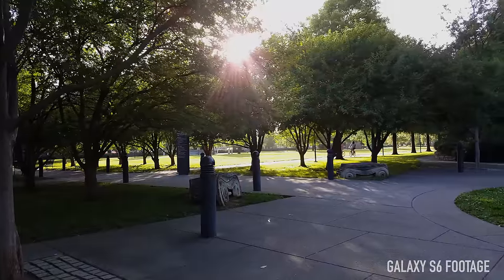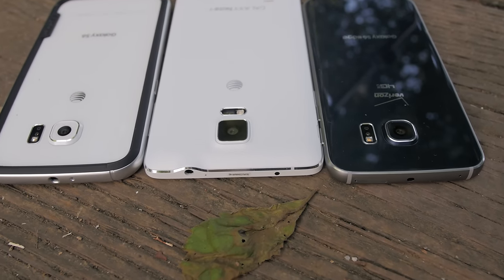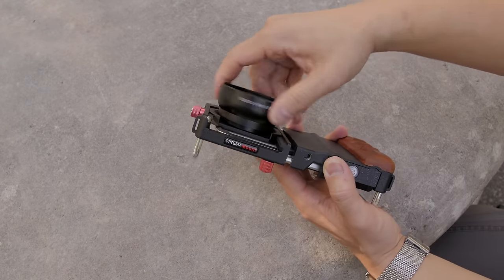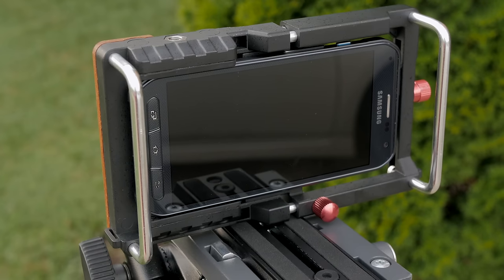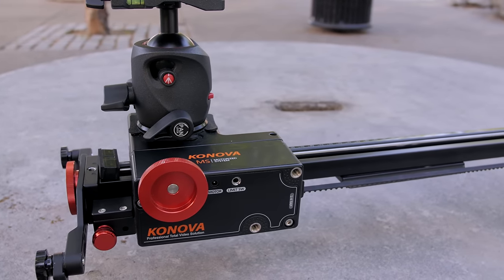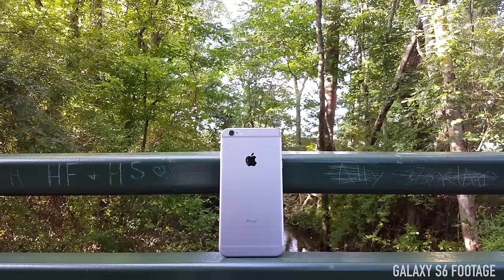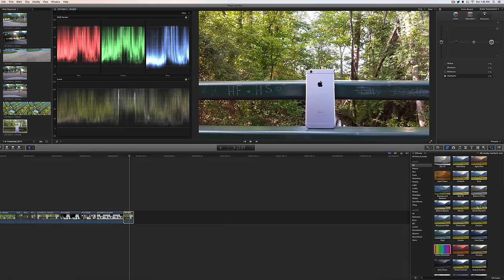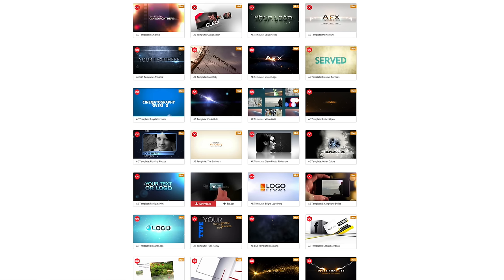Top 5 Tips to Shoot Incredible Video with a Smartphone!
Do you want to shoot incredible video with an iPhone 6/6Plus, Samsung Galaxy S6/S6 Edge, LG G4, Nexus 6 and more? Here are Top 5 Tips and Tricks on how to shoot stunning video just with your phone. Watch to find out.  Here are all of the equipment used in this video.

iStabilizer Mount
CinemaMount Professional -
Manfrotto Tripod
Cheaper alternative Tripod
Konova K1 Slider
Konova Motor For Slider
Konova Controller for Slider

Camera used to shoot this video:  Panasonic GH4:

Lens - Sigma 18-35mm
Metabones Speedbooster (Allows Micro 4/3 to Canon EF):

Case used on Samsung Galaxy S6 (Spigen Neo Hybrid EX)